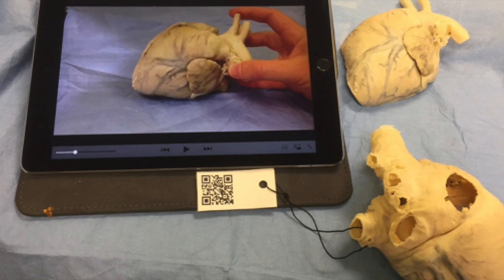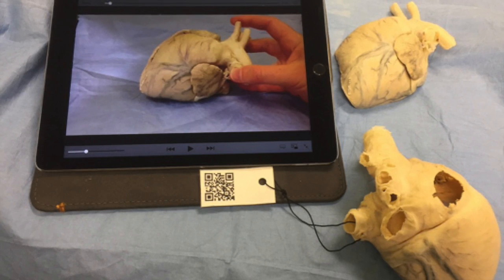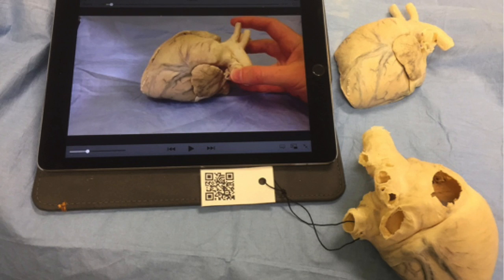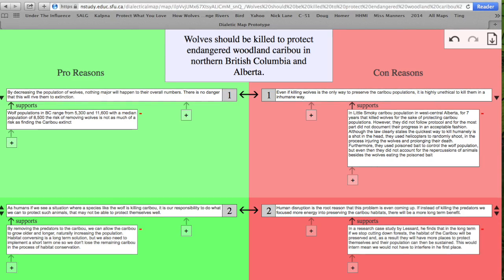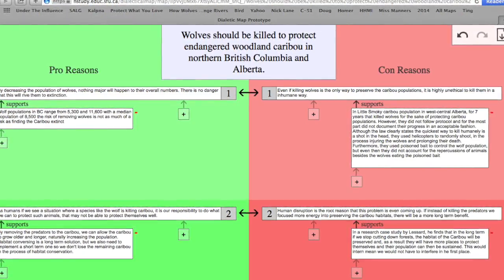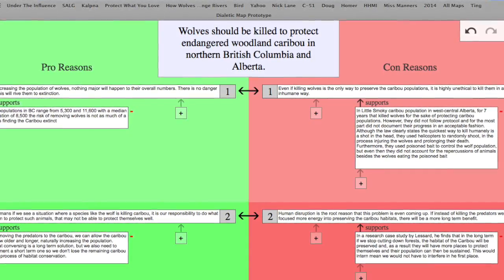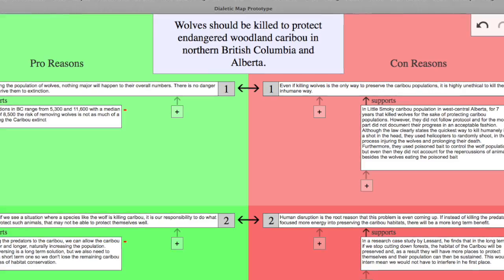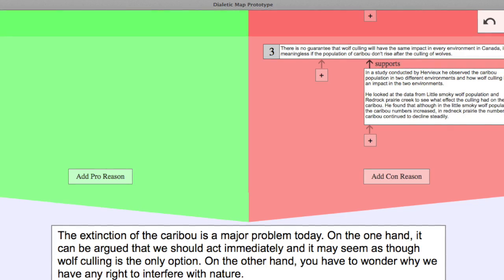Examples of innovation in HE teaching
Video used to support a paper for UOC's conference on innovation in HE teaching in Barcelona in October 2017